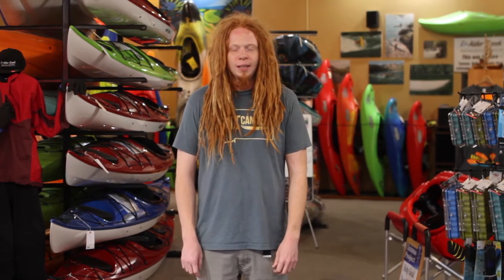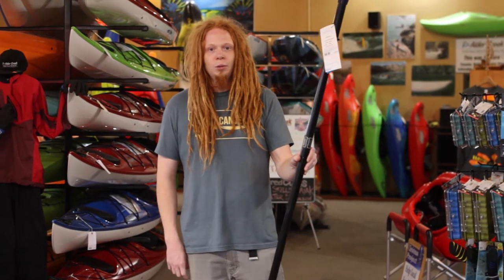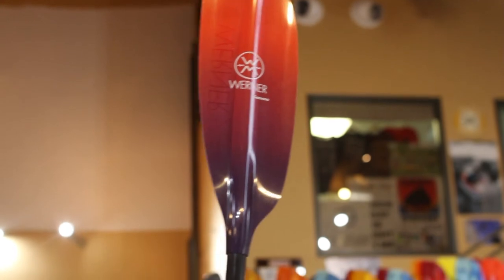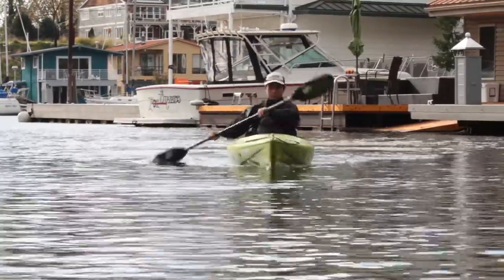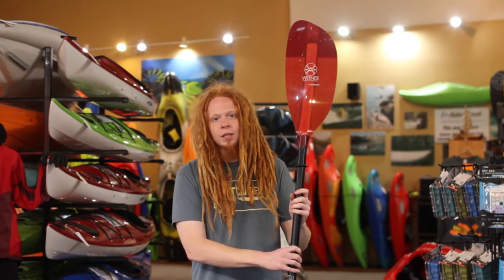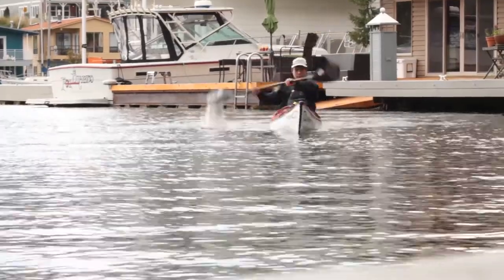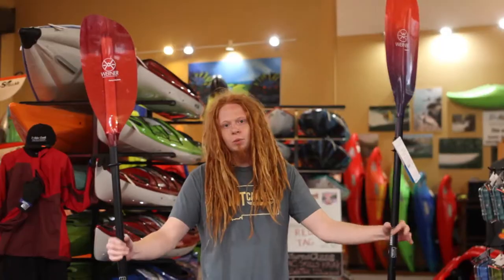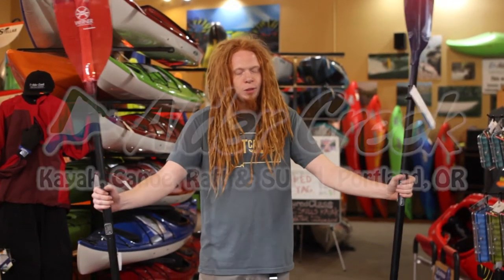High Angle vs Low Angle Paddles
One of the most common questions we get here at the shop is the difference between High Angle vs Low Angle Kayaking Paddles. Meloy introduces the main features of each paddle, and when the best times or situation would be to use each one.